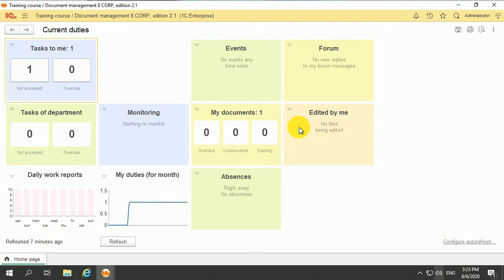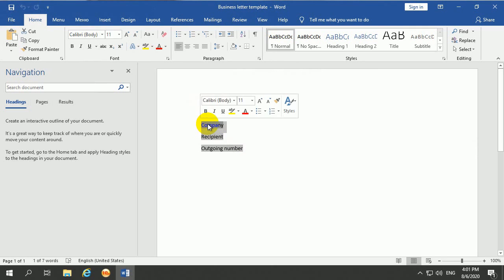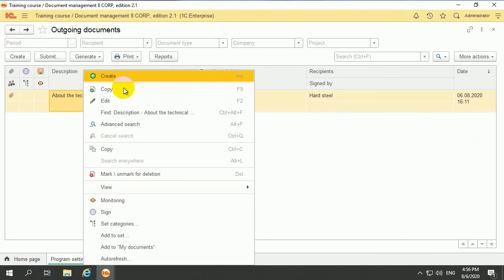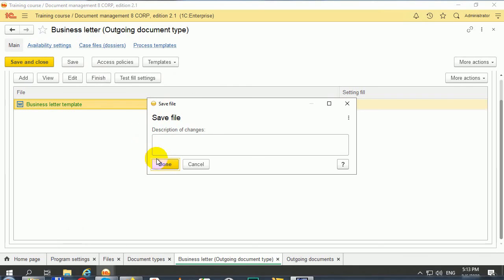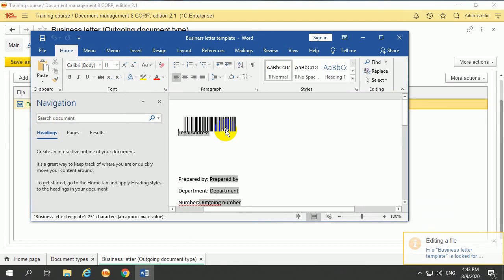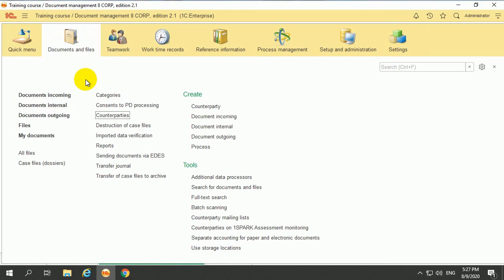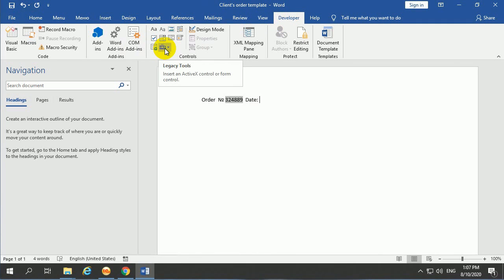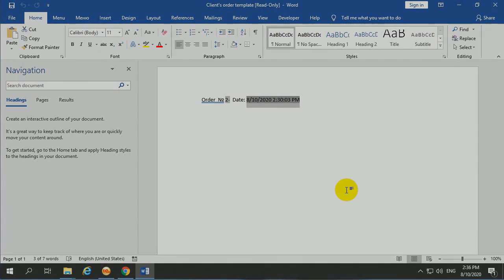03 05 File templates autofill 1С:Document Management